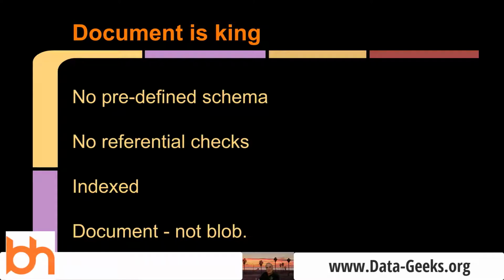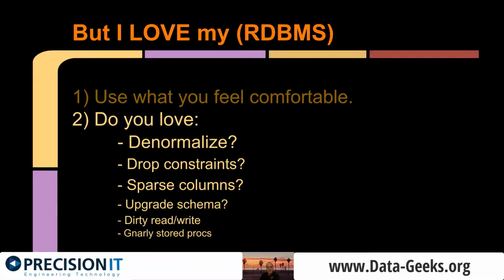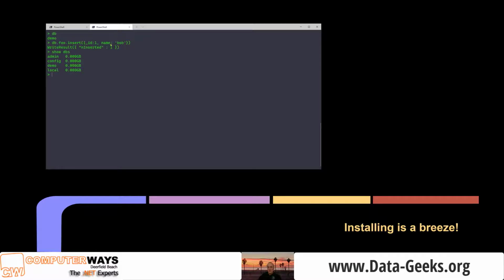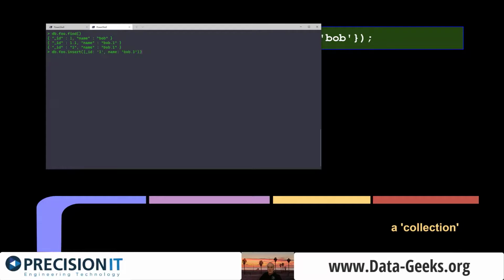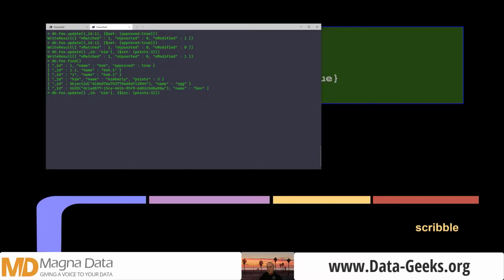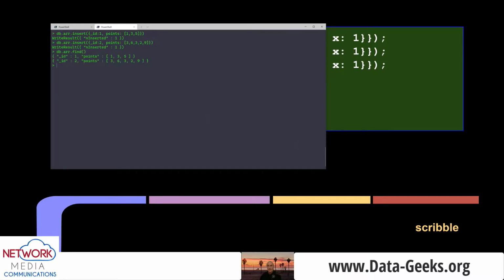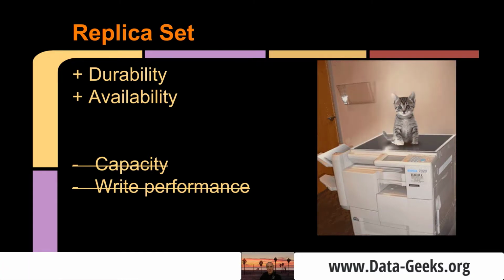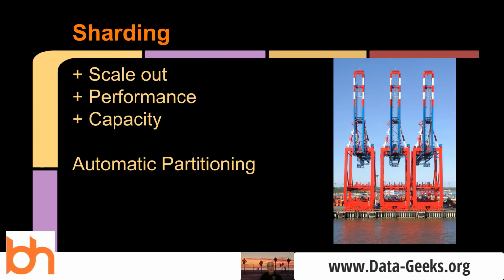MongoDB First Steps [DGS 2021]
MongoDB First Steps

Getting started with MongoDB is not always easy. This gentle introduction goes heavy on the demo to show you what it feels like to use MongoDB as a developer. Rather than relying on extra frameworks and such, we'll access MongoDB directly from the shell and Node, and see how you achieve both simple and complex data manipulation tasks.

Along the way, we'll cuts through some myths and misunderstandings surrounding MongoDB. You will learn what's unique about this database, how best to leverage its capabilities, and be well positioned to use it for your application.

Speaker: Nuri Halperin
Software Architect, Author, Speaker

Nuri Halperin is a software architect, speaker, and author. He helps companies develop scalable systems, websites, and business applications. He’s been turning projects into success stories for a variety clients for over 2 decades.

Nuri is an author of several Pluralsight.com courses. He's also a Microsoft MVP alum, a MongoDB Master, and recipient of MongoDB's William Zola Award for Community Excellence. He enjoys tinkering with Arduinos, 3D printing, and mentoring youth robotics teams.